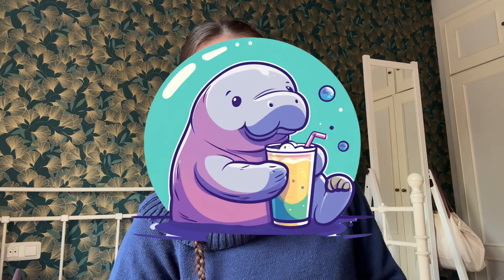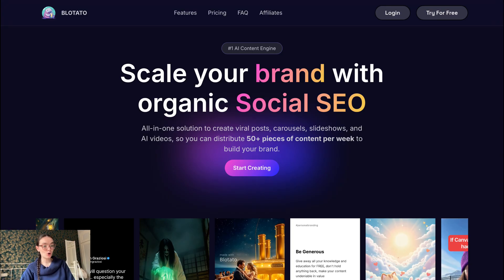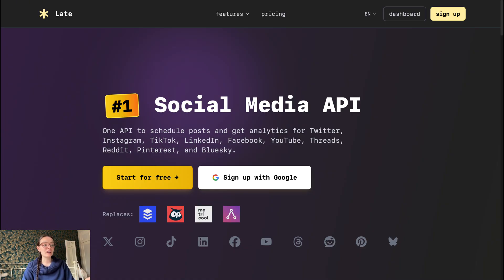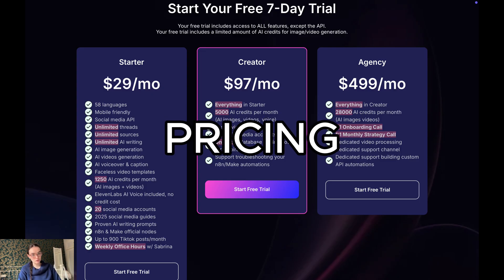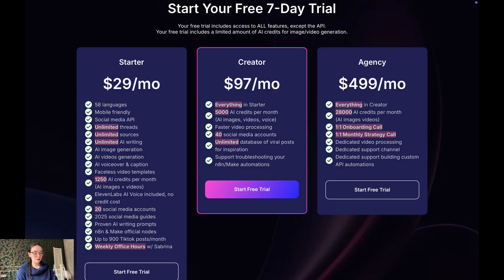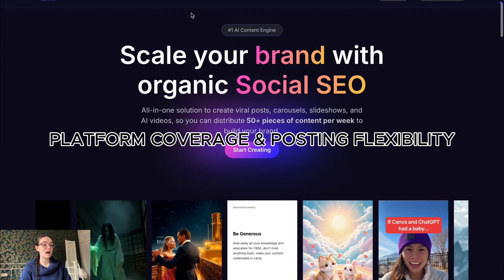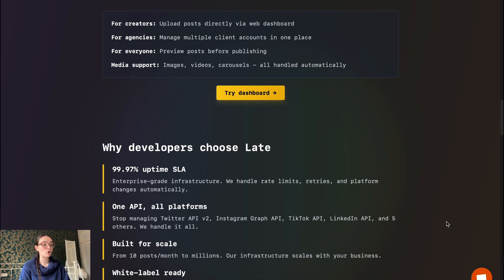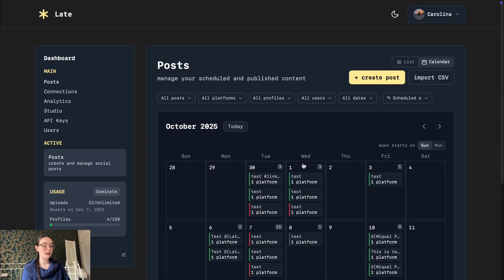BEST Blotato Alternative in 2026? (Any Good?)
Looking for the best Blotato alternative in 2026 for reliable social media posting and scheduling?

In this video we compare options for publishing, scheduling, generating content and workflow automation (an alternative w/ n8n & Zapier integrations).

We break it down you can choose the right tool for your business.

Chapters:
00:00 Intro
00:30 Blotato Review
02:13 Late Review
04:14 Pricing
06:28 Feature-by-Feature Comparison
09:08 Who Should Choose Which
10:07 My Recommendation
10:38 To Wrap up
11:27 Final thoughts